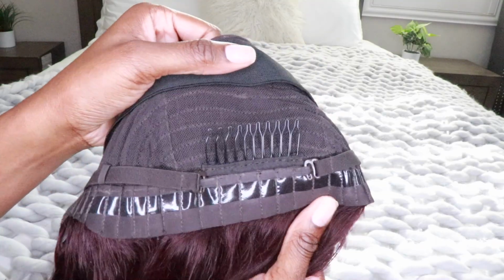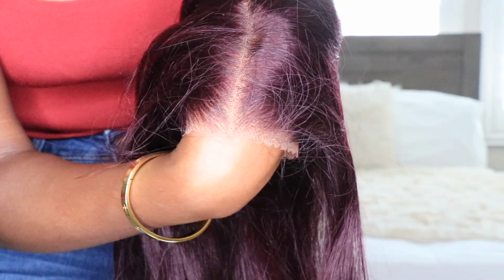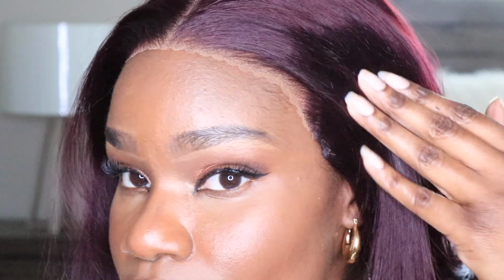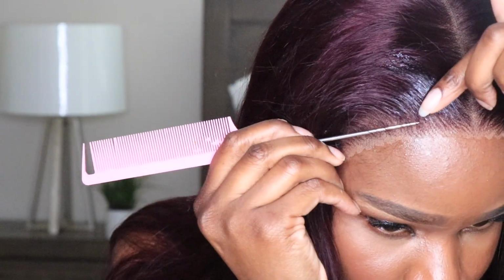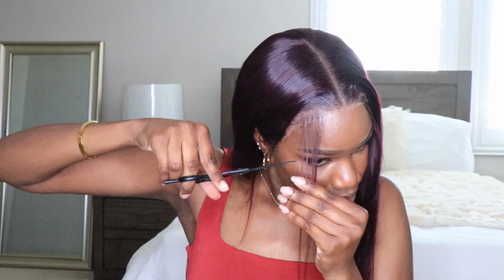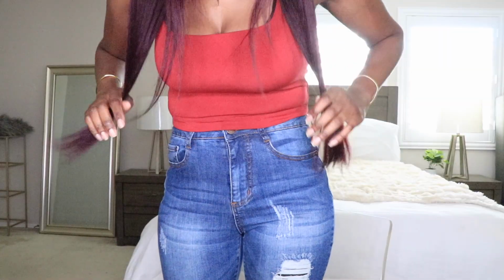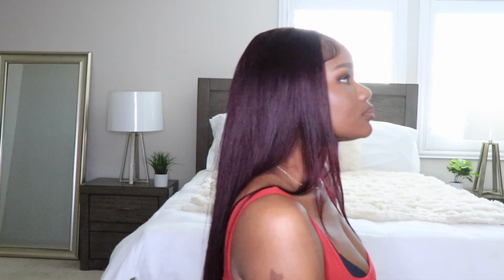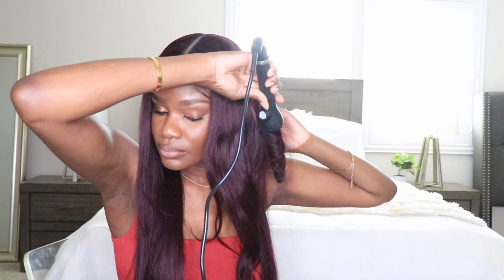SUPER SIMPLE, SAFE POP OF COLOR FOR THE SUMMER! BLACK CHERRY CHEAP AMAZON PRIME WIG | FT. UNICE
Hair Info:UNICE Black Cherry Straight Layered Glueless Wig 7x5 Lace 24 inch
●▬▬▬▬▬▬▬▬♛UNICE Hair♛▬▬▬▬▬▬▬▬●

🛒 PRODUCTS MENTIONED 🛒
Canvas Block Set
KeraCare Wax Stick
Negative Ion Hair Dryer
Curling Wand
Hot Comb
Felicia Leatherwood Brush
Edge Brush
Parting Comb and Clips
Brow Razor for Lace
Ebin wig Adhesive
Elastic Band for Melt
Olive Foaming Mousse
La Pro Concealer Toffee
Mac Powder Foundation Darkest Deep

I N S T A G R A M :
Elise: @Hey_Twin_Elise
Alicia: @Hey_Twin_Alicia

T I K T O K :
TwinGodesses

🎵 Music Courtesy 🎵
Free Music for Videos 👉 Music by Davies - I Want to Love, Even If Na Scam
Free Music for Videos 👉 Music by VirgoZilla Beatz - In The Moment